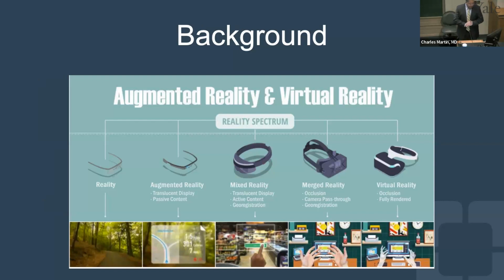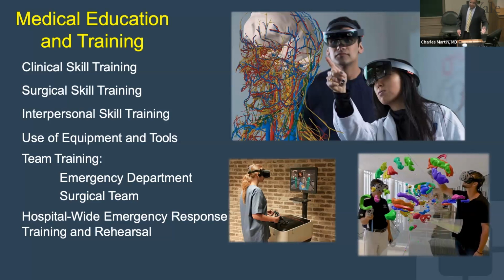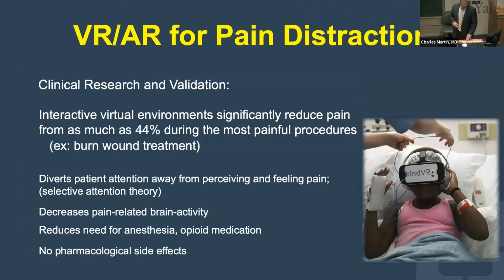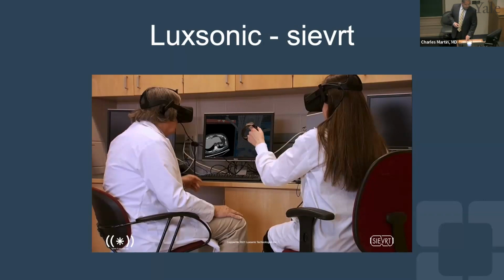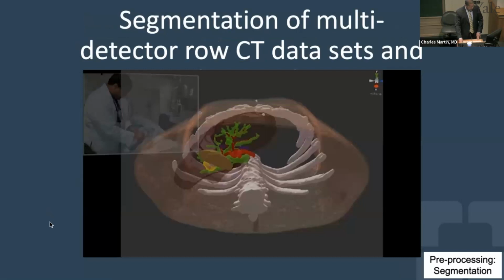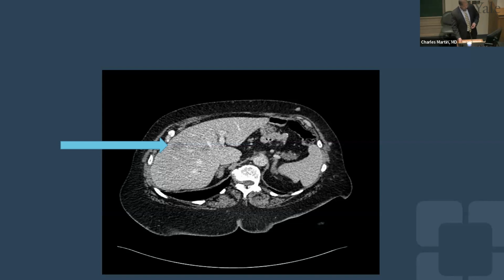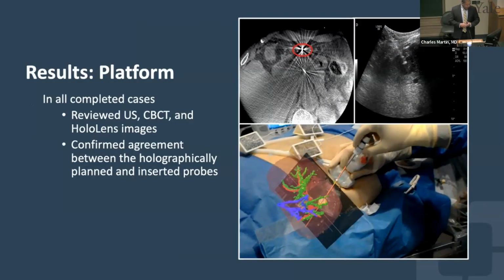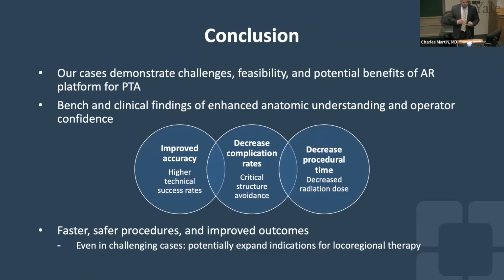VR/AR in IR: Mixed Reality in Medicine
Charles Martin III, MD, MBA, FSIR
Assistant Professor,
Director, Interventional Oncology Subgroup,
Cleveland Clinic.

Yale Interventional Radiology  Grand Rounds May 17, 2023.